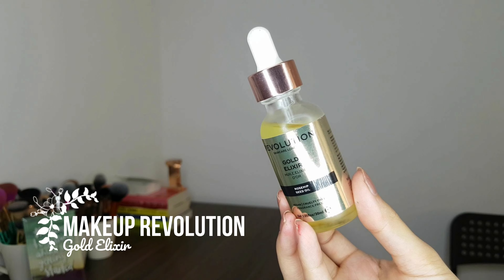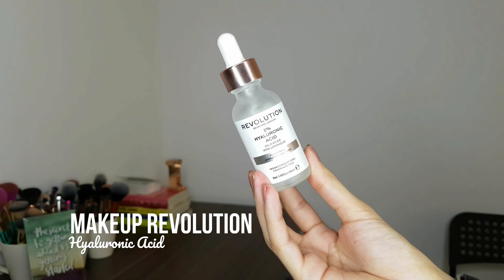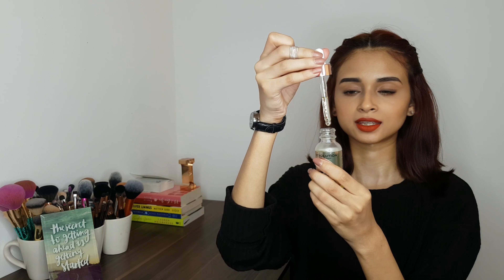Updated! Makeup Revolution Skincare products| Reviews| Iffat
Hey guys,
Here's an updated video on the makeup revolution products that I have been trying.

Products Mentioned:
Makeup Revolution Gold Elixer
Makeup revolution Hylarounic Acid